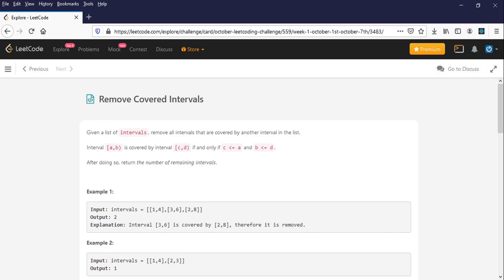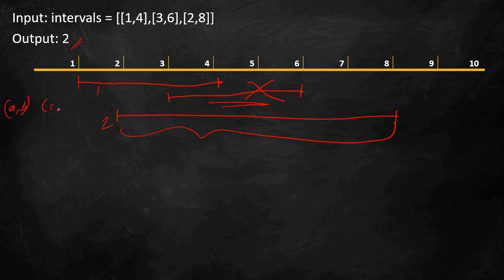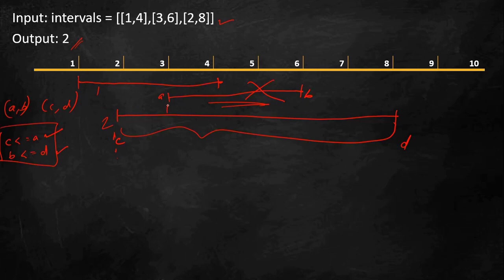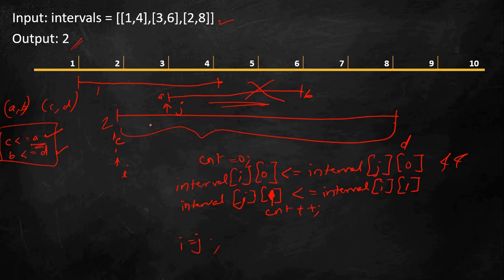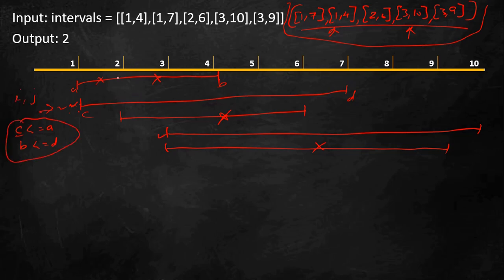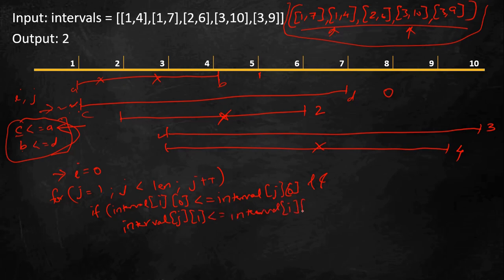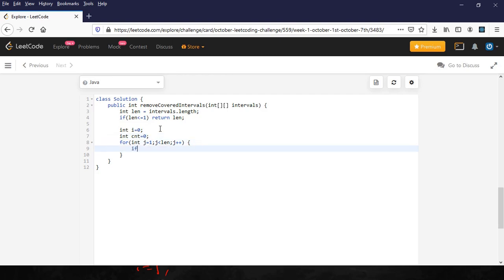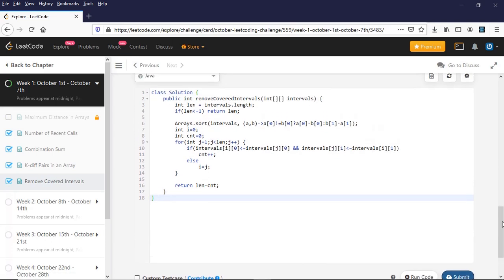Remove Covered Intervals | LeetCode 1288 | October LeetCode Challenge | Day 4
This video explains how to solve the Remove Covered Intervals problem.

Below are the topics:
0:00 Intro.
00:14 Problem statement.
0:55 Example & Logic discussion.
8:53 Coding.
10:56 Time complexity analysis.

Remove Covered Intervals
Remove Covered Intervals Java
Remove Covered Intervals solution
1288 Remove Covered Intervals